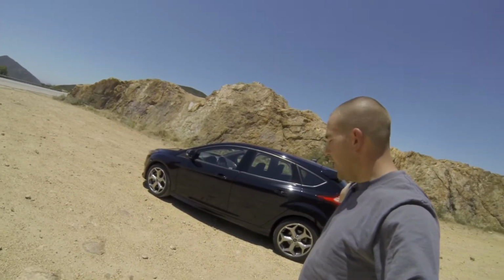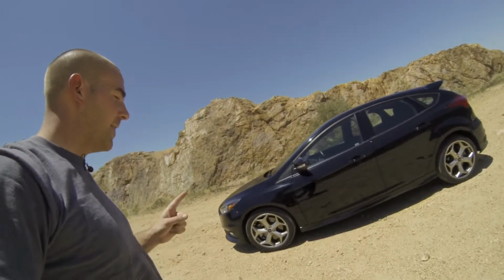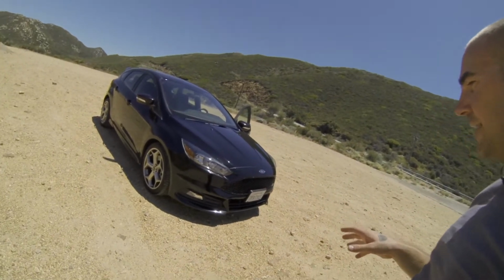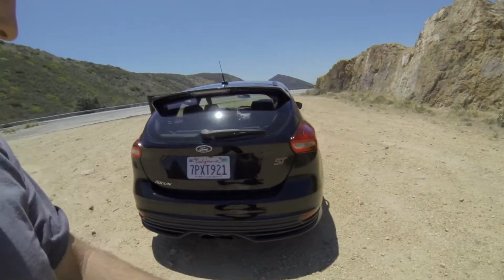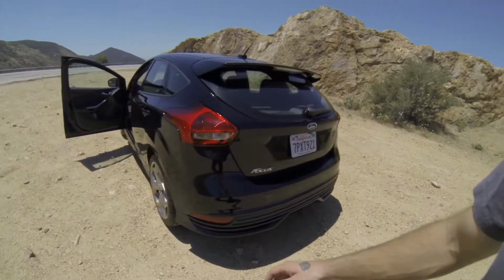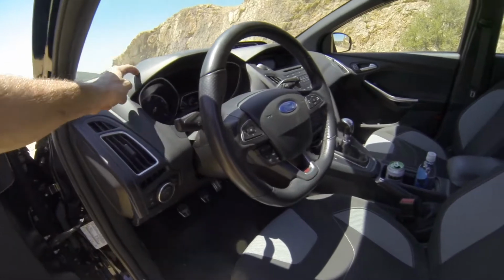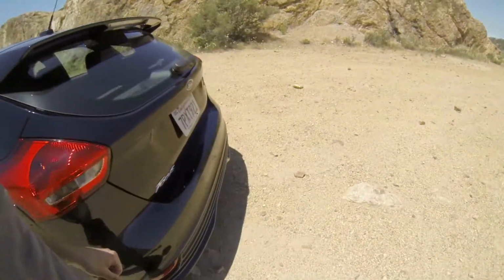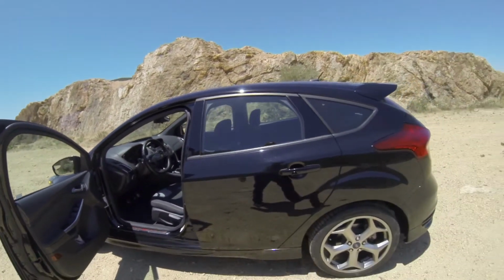2016 Ford Focus ST 45k Mile Update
I bought this Focus ST Dec. of 2015 and have put 45k miles on it. Here's how it's holding up.